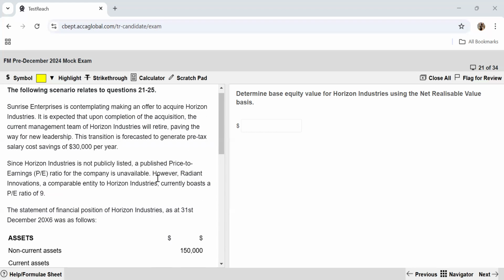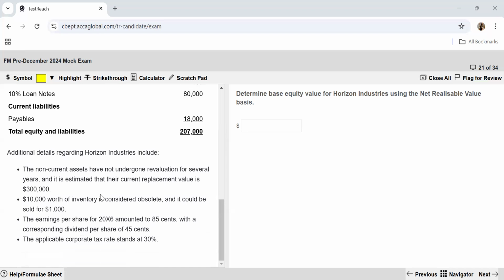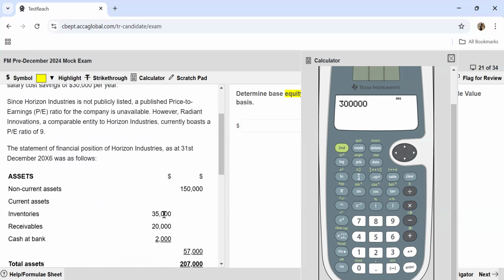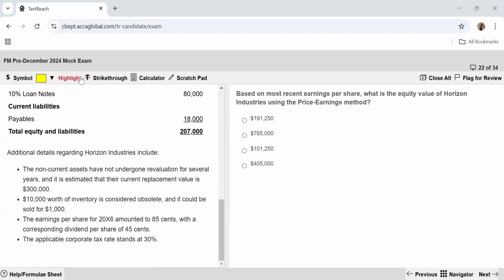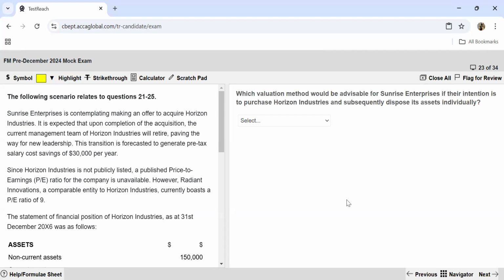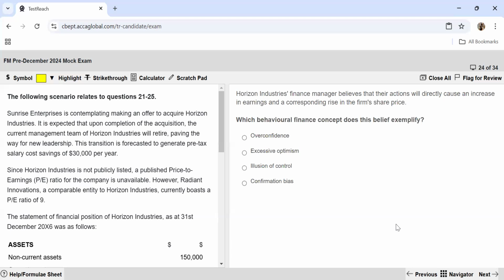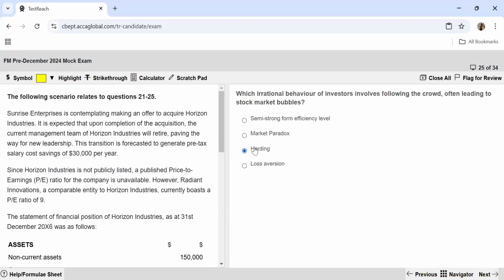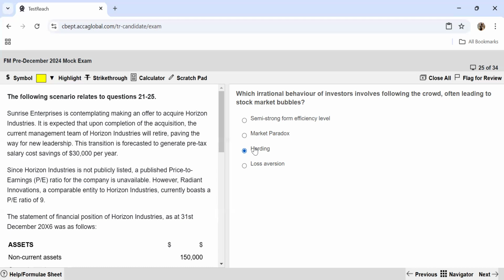ACCA FM Pre-Dec 24 Mock Debrief | Section B | Sunrise Enterprises | Tushita Gupta ACCA Affiliate